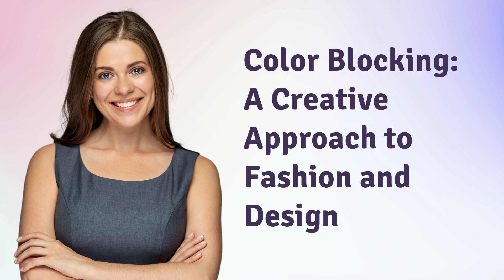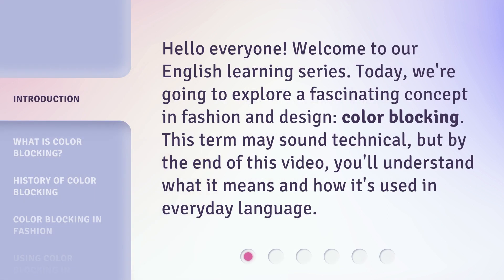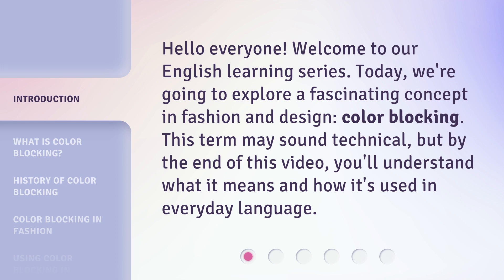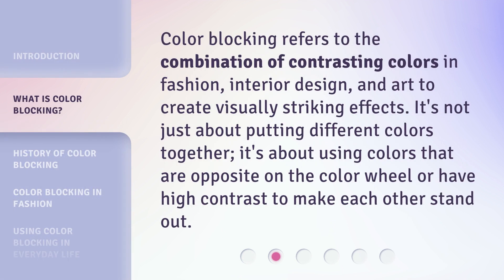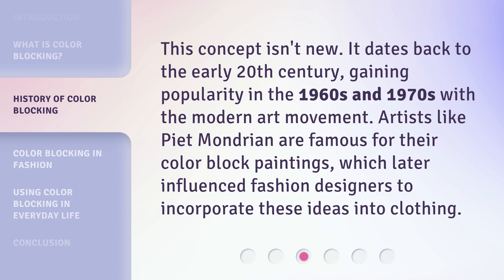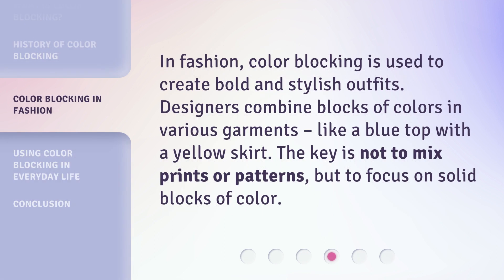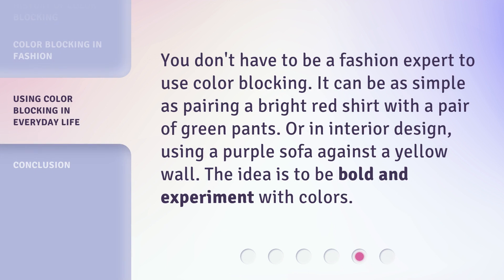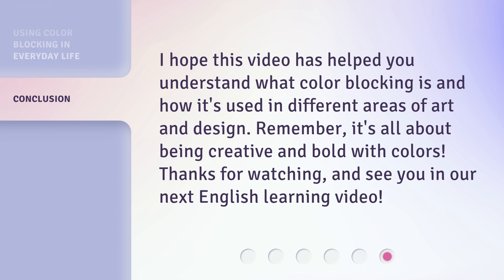Color Blocking: A Creative Approach to Fashion and Design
00:00 • Introduction - Color Blocking: A Creative Approach to Fashion and Design
00:29 • What is Color Blocking?
00:51 • History of Color Blocking
01:15 • Color Blocking in Fashion
01:36 • Using Color Blocking in Everyday Life